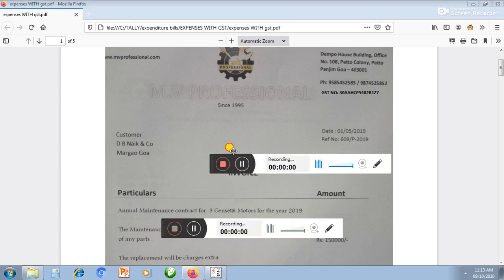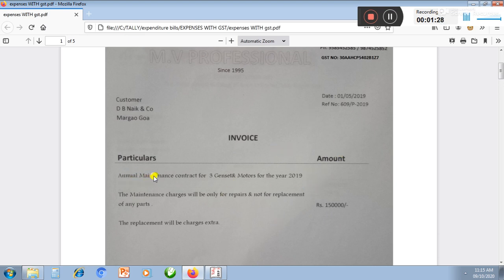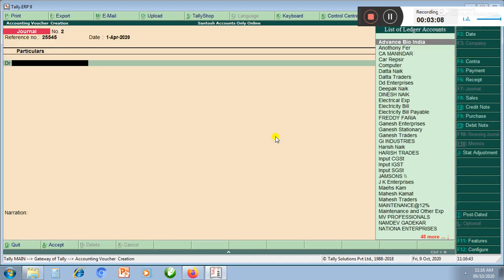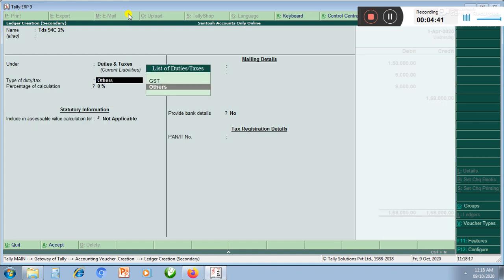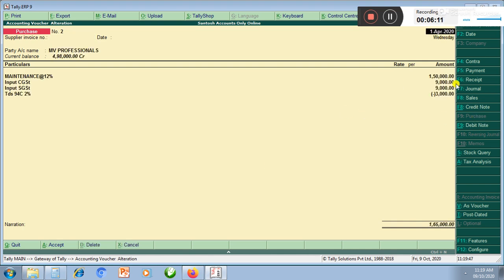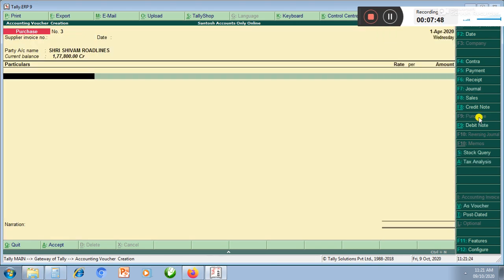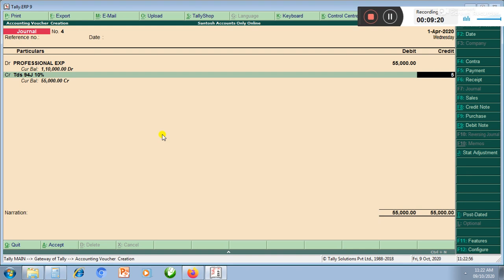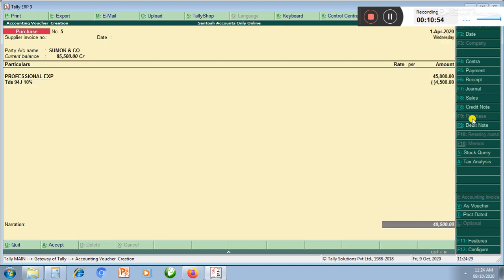HOW TO PASS TDS ENTRIES IN TALLY. LIKE & SUBSCRIBE